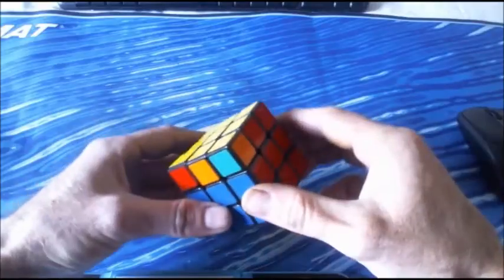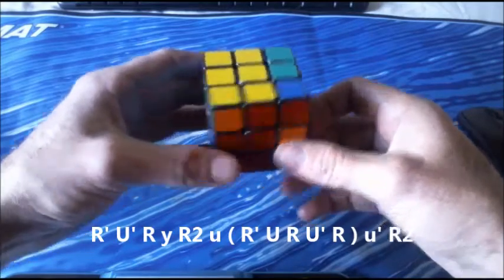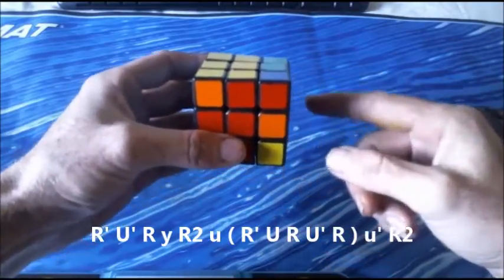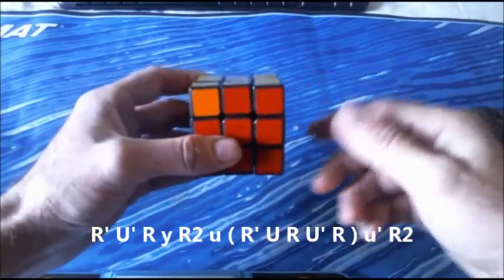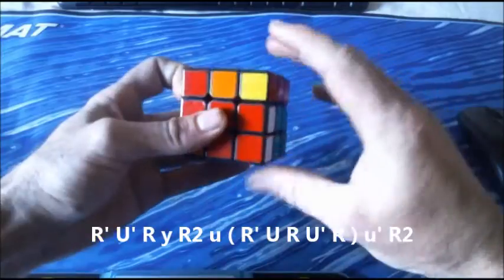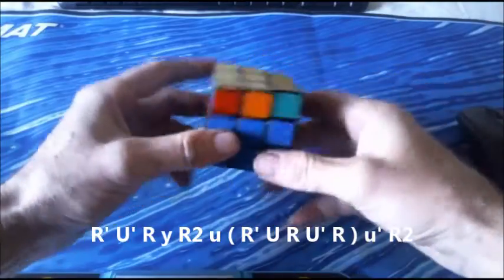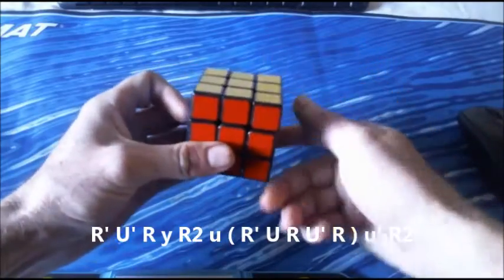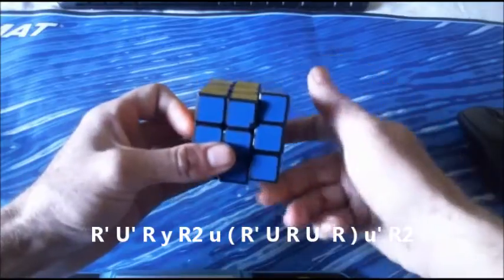Gb made easy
After you learn Ga from the previous video this case is pretty easy.

Alg

R' U' R y R2 u ( R' U R U' R ) u' R2